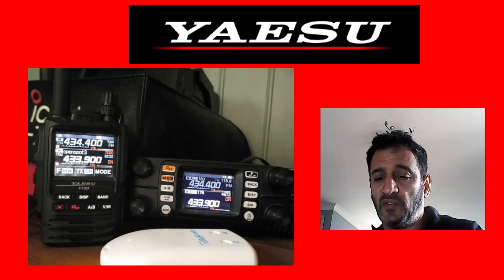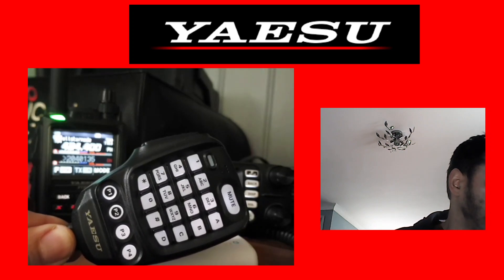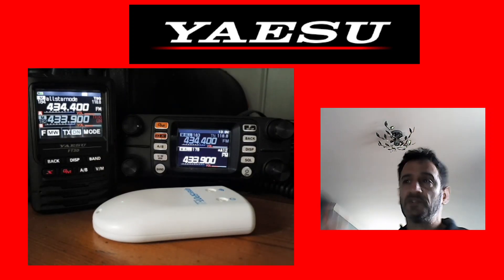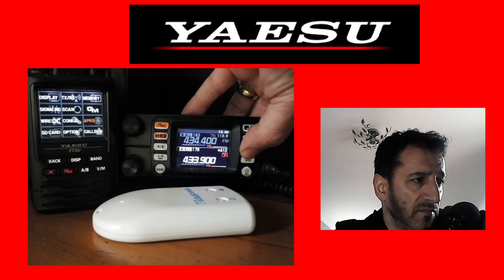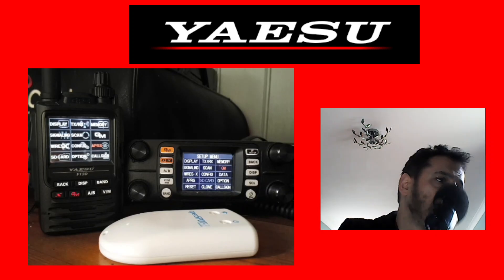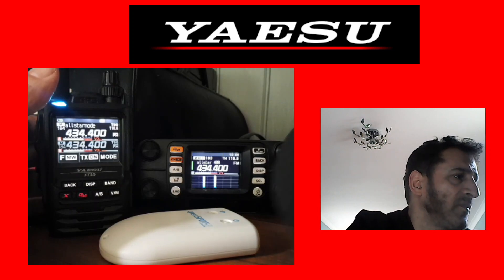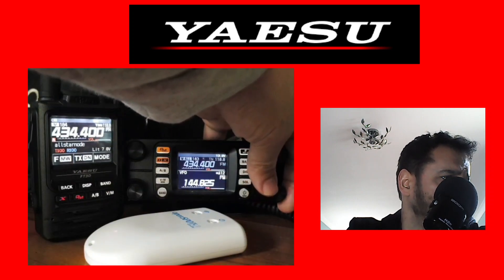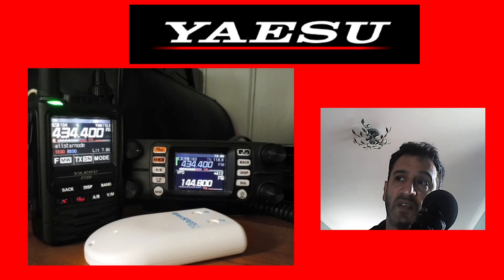YAESU FT3D and YAESU FTM3000 openspot -Allstar node (g7rpg)